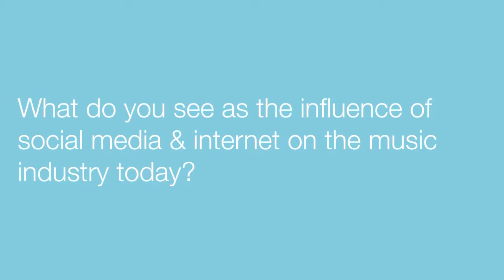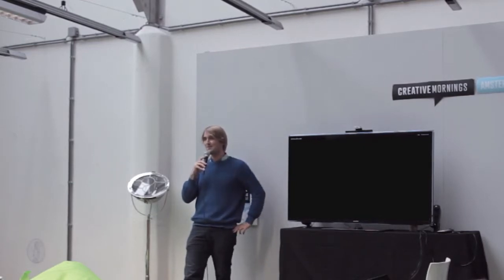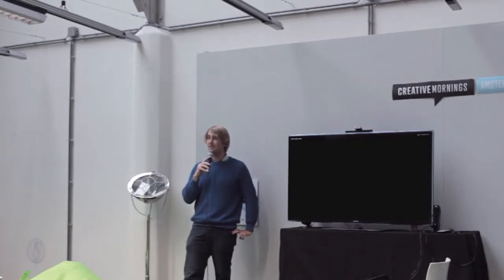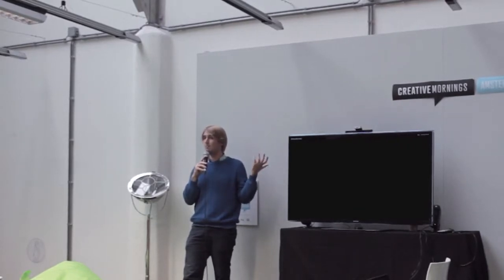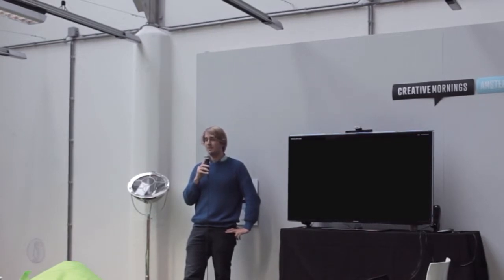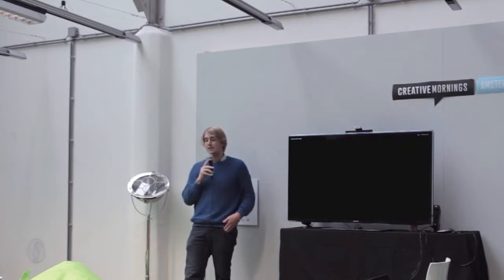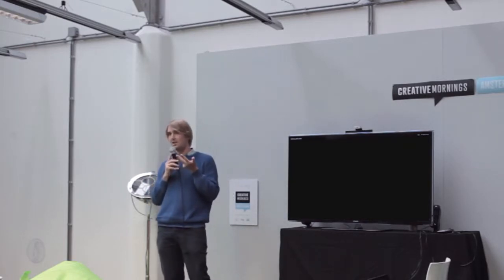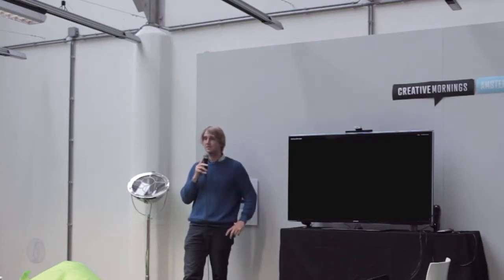Juha van 't Zelfde: Q&A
Juha van 't Zelfde at CreativeMornings Amsterdam.